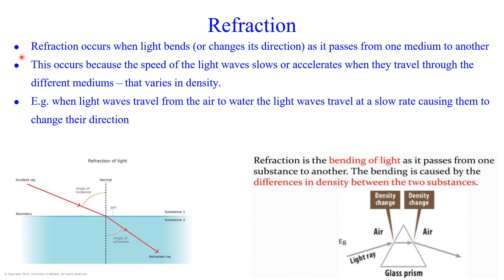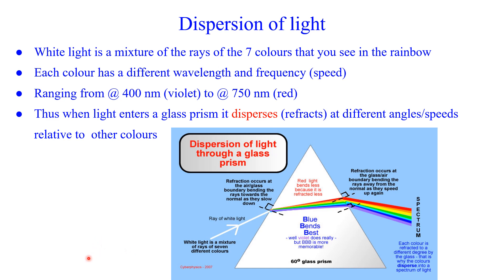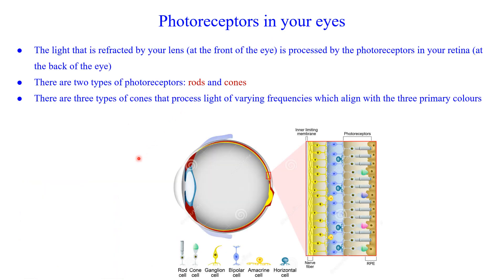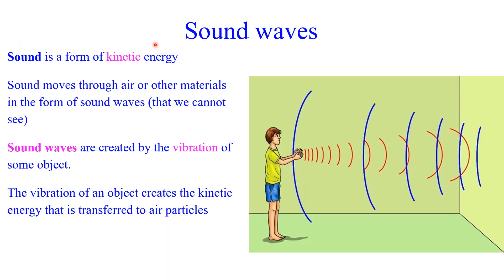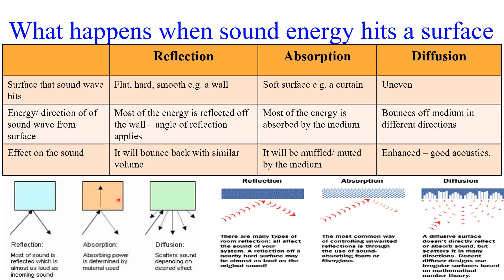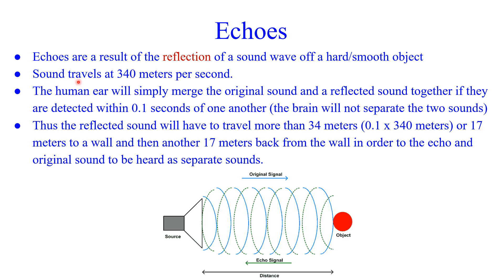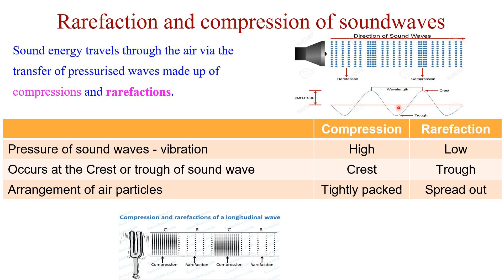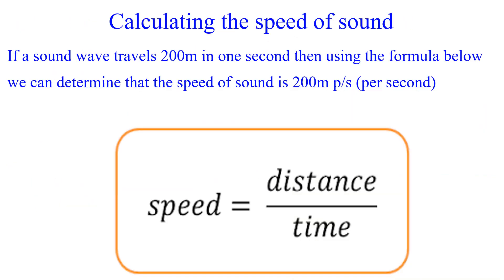Light & Sound Waves Part 2 Test Revision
This clip is pitched to Year 8 students, covering the key principles of light and sound waves. See the link below to access part 1 of the revision of the topic.